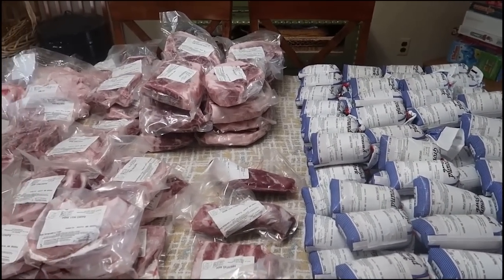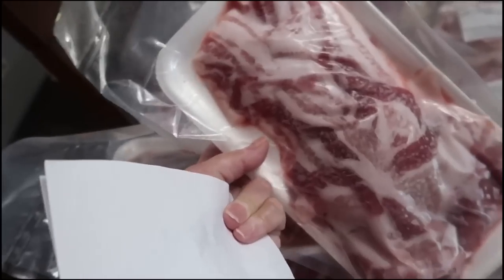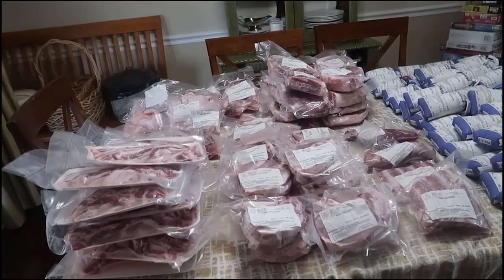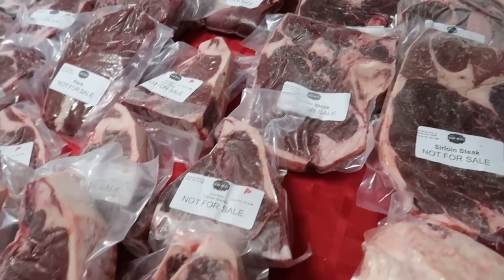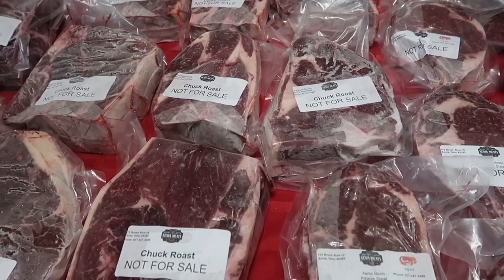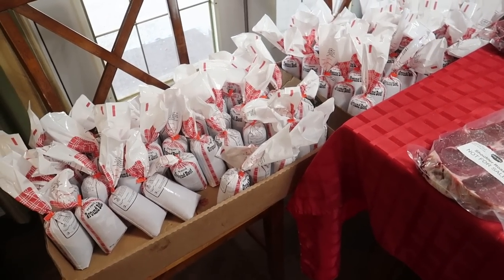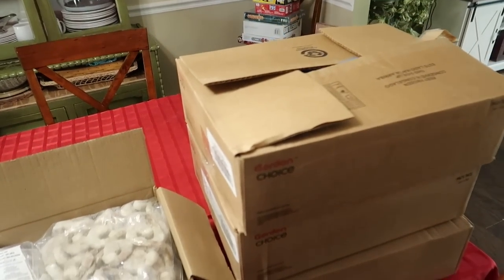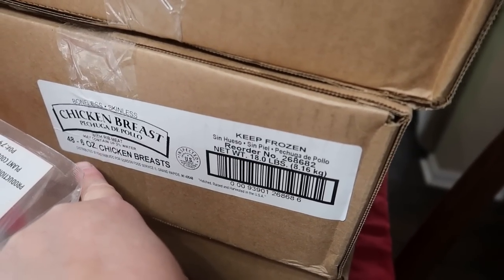Beef , Pork , Chicken and Fish For The Rest Of The Year // How Much Did It Cost $$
Here is all the meat for our family of 6-8 for the rest of the year. Also a freezer tour to show where we are storing all the meats . As a bonus I also included todays flash food order and how we are going to end this year by only spending $500 a month for all of our food 😮

and click the recipes tile.

* Mail:     810 Eastgate North Drive